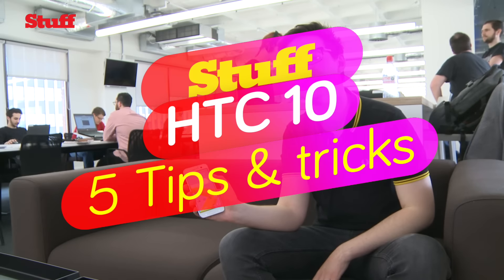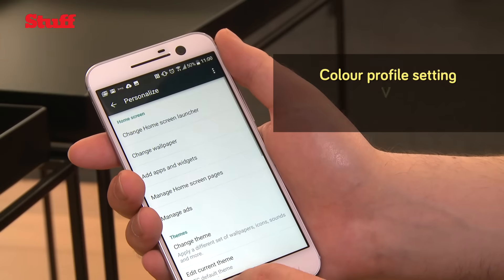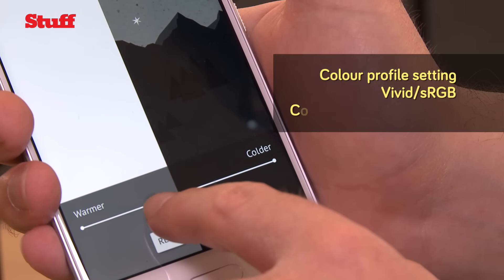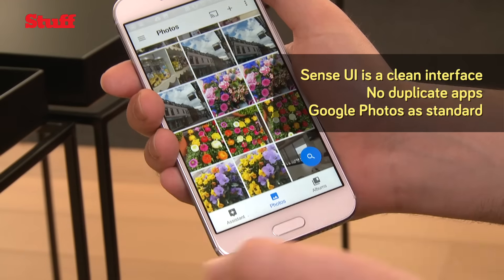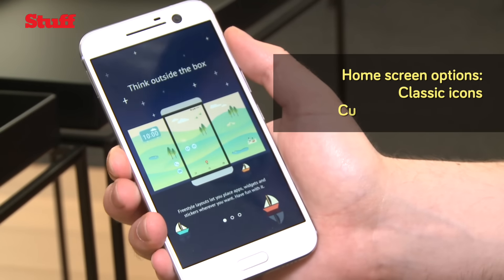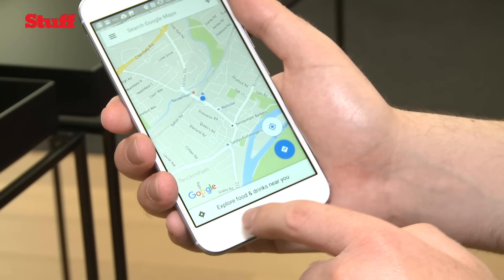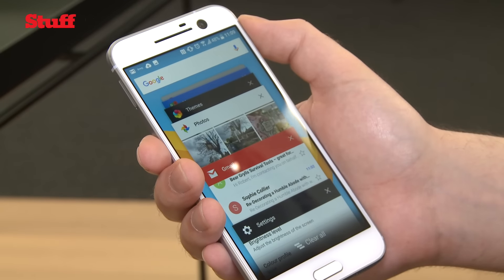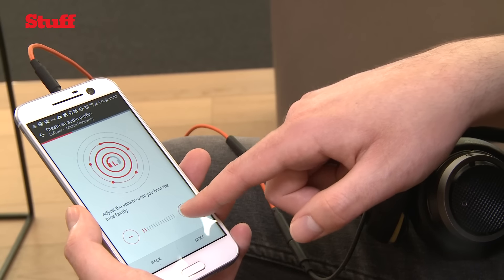HTC 10 - 5 tips and tricks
We serve up five handy tips and tricks for HTC's latest flagship phone.

OnePlus 3 - 5 great tips & tricks for your shiny new handset